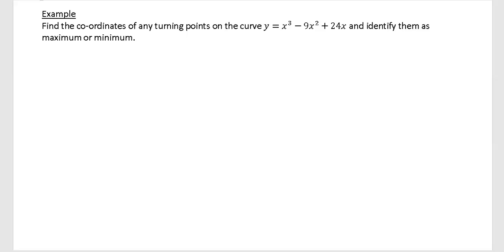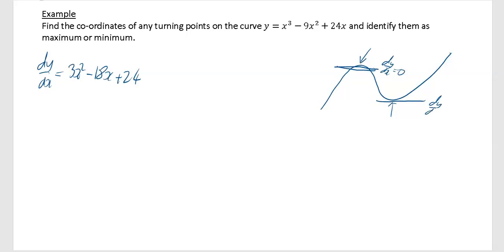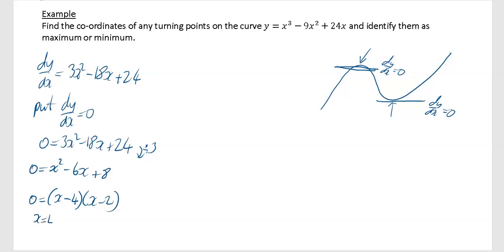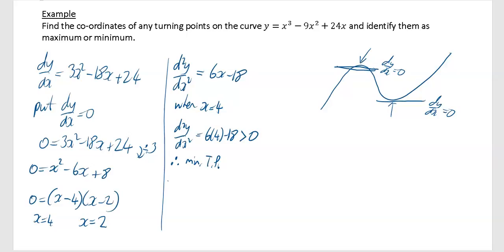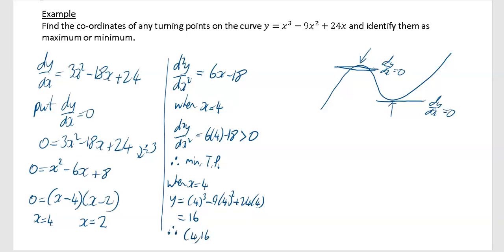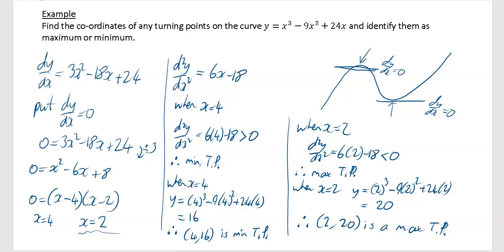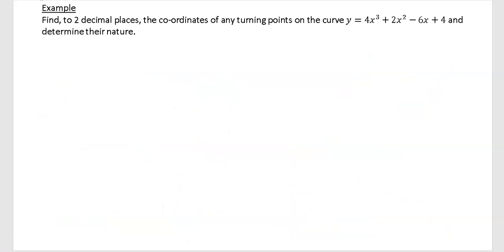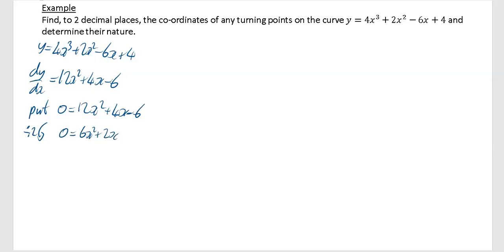Differentiation Video 11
Using differentiation to find:
Turning Points
Stationary points
Maximum and Minimum points
on cubic curves.